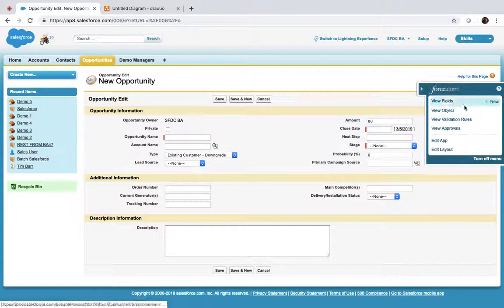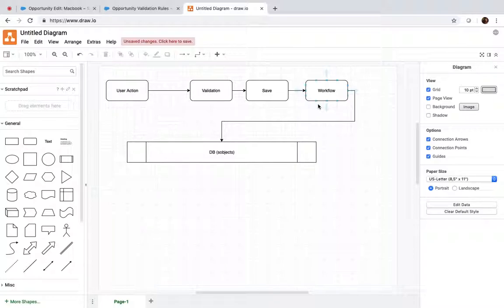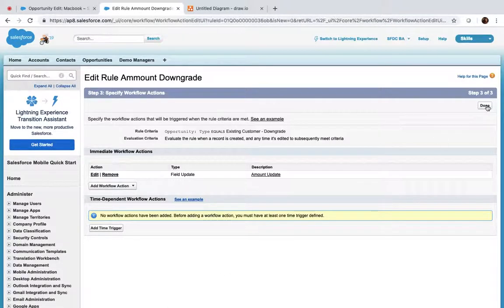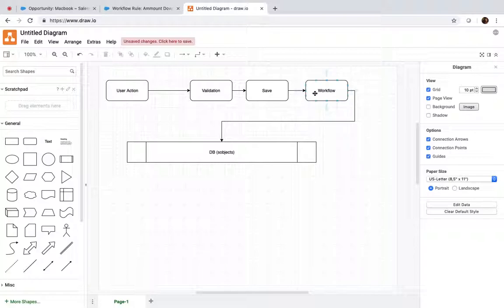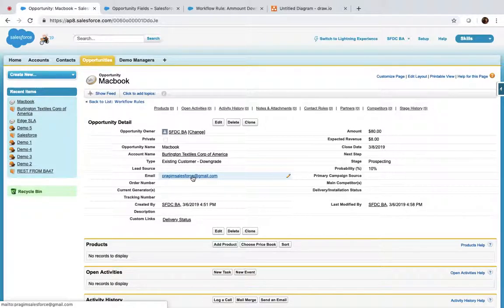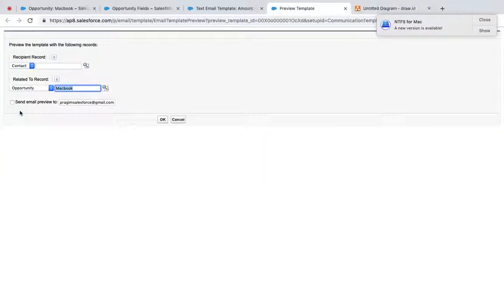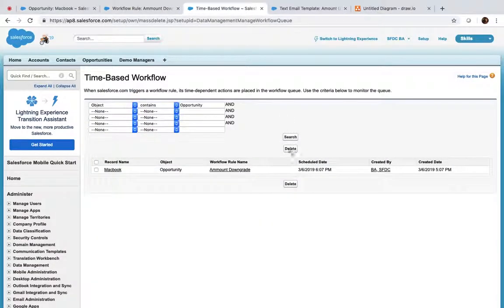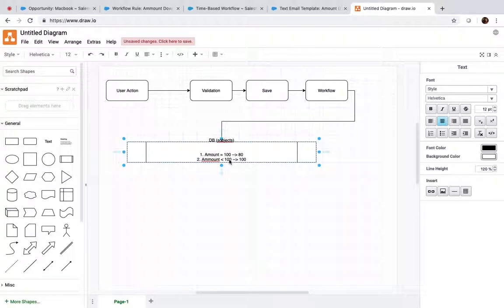Workflow Rule and Email Template